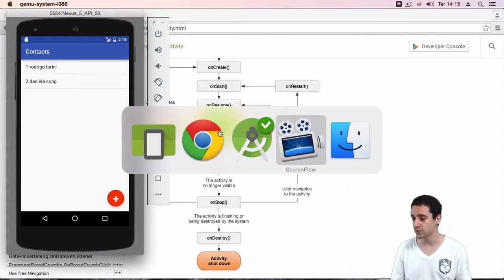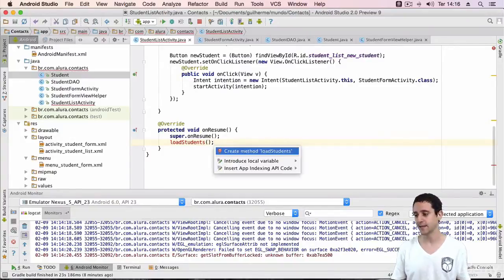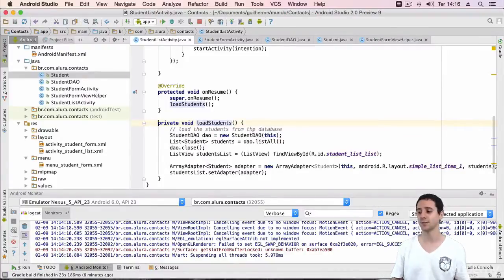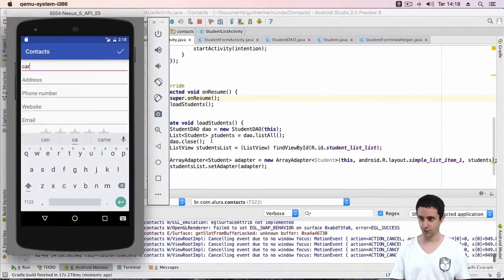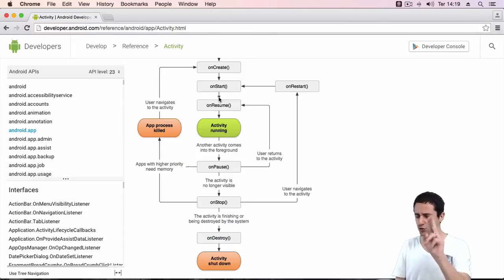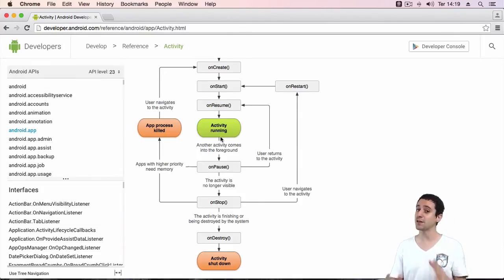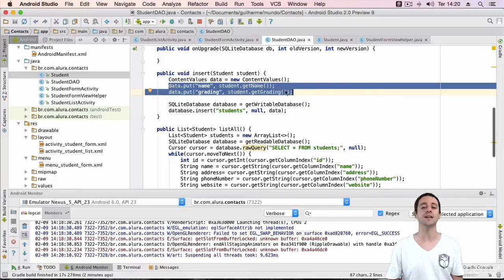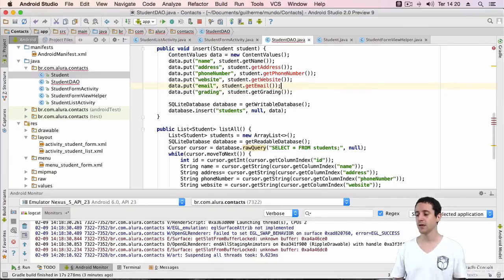0026 Implementing another part of the activity lifecycle